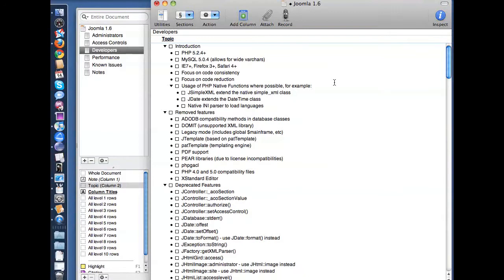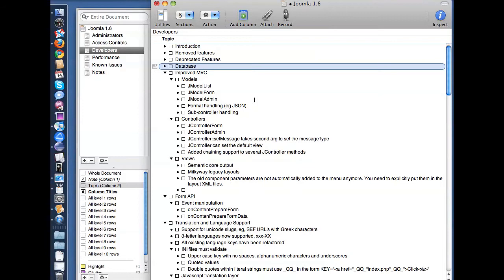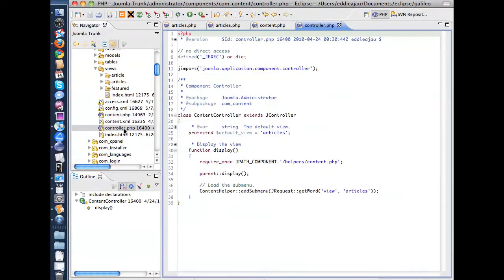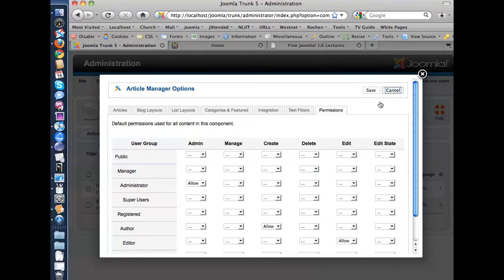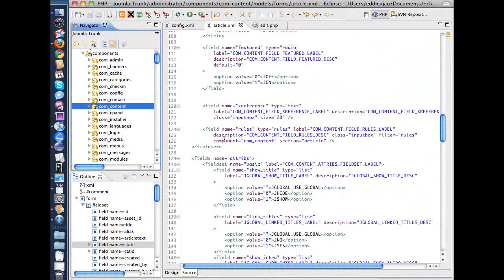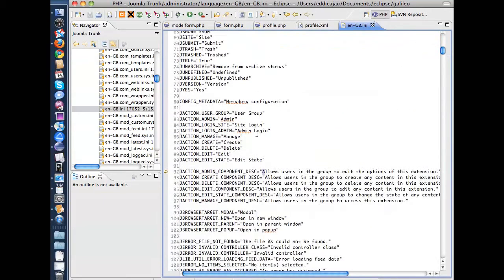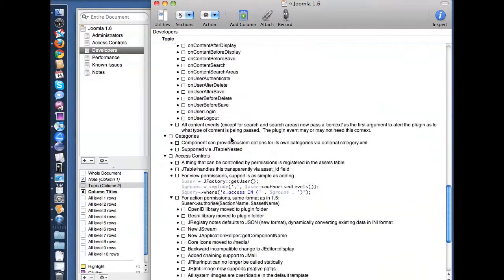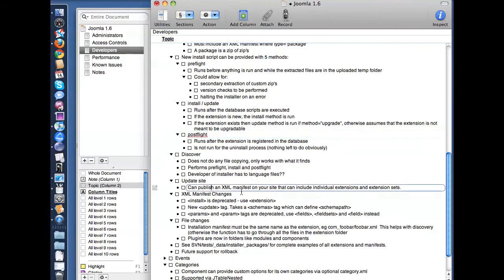Joomla 1.6 for Developers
Joomla 1.6 is the latest version of the Joomla! CMS (Content Management System) In this series, Andrew Eddie presents what Joomla 1.6 has in store for developers and how developers can leverage the new features of the platform that powers more than 2.6% of the entire web!